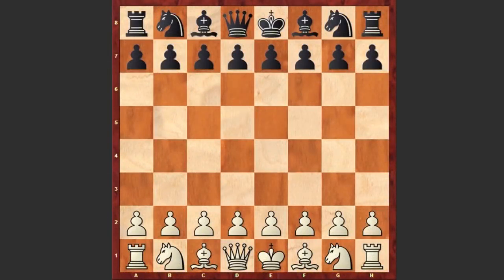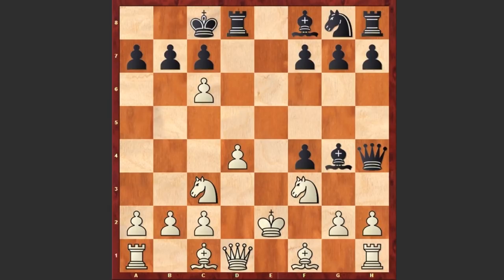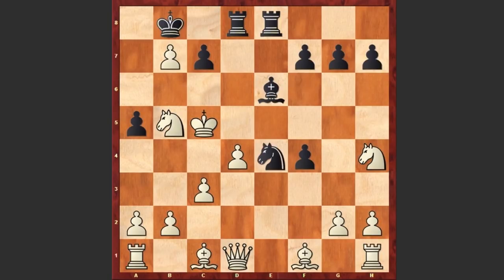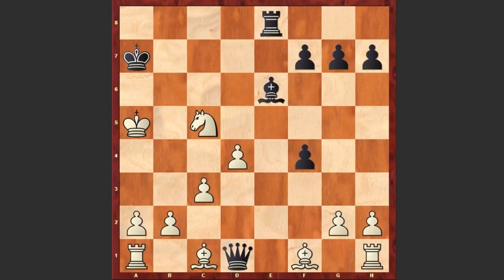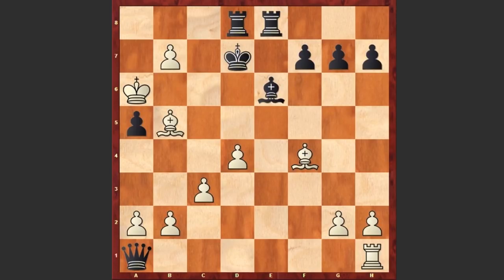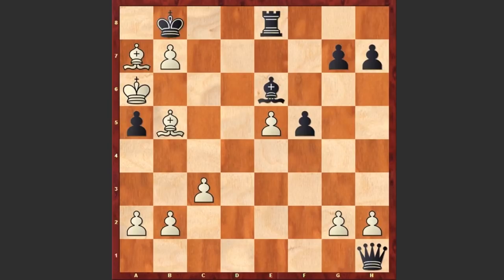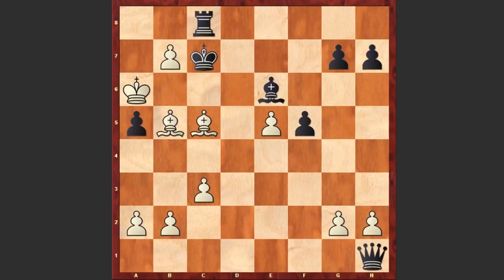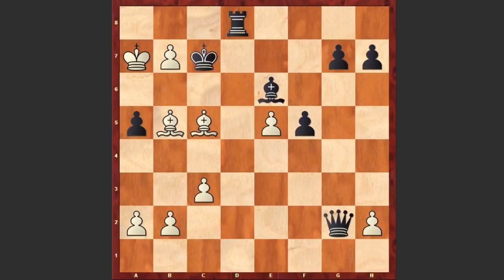An Immortal Masterpiece Or A Composed Game?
Robert Steel vs NN
Calcutta (1886), Calcutta IND
Vienna Game: Vienna Gambit. Steinitz Gambit Zukertort Defense (C25) 1. e4 e5 2. Nc3 Nc6 3. f4 exf4 4. d4 Qh4+ 5. Ke2 d5 6. exd5 Bg4+ 7. Nf3 O-O-O 8. dxc6 Bc5 9. cxb7+ Kb8 10. Nb5 Nf6 11. c3 Rhe8+ 12. Kd3 Bf5+ 13. Kc4 Be6+ 14.Kxc5 a5 15. Nxc7 Qh5+ 16. Ne5 Nd7+ 17. Kb5 Qxd1 18. Bxf4 Qxa1 19. Ka6 Nxe5 20.Nxe8 f6 21. dxe5 f5 22. Be3 Rxe8 23. Bb5 Qxh1 24. Ba7+ Kc7 25. Bc5 Rd8 26. Ka7
1-0